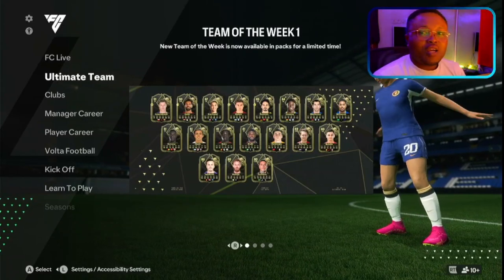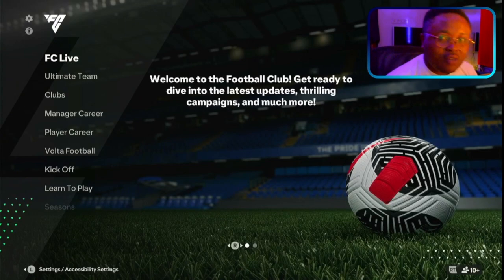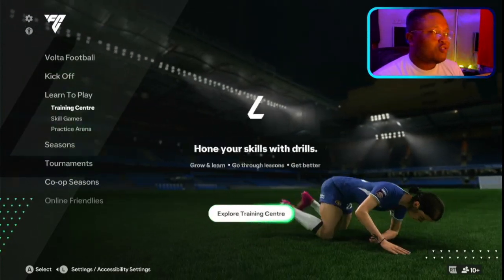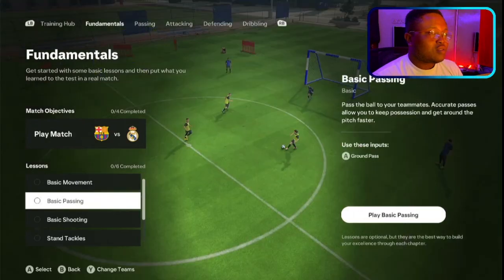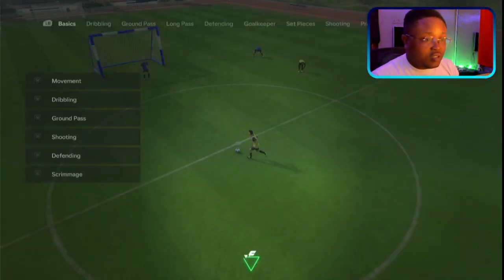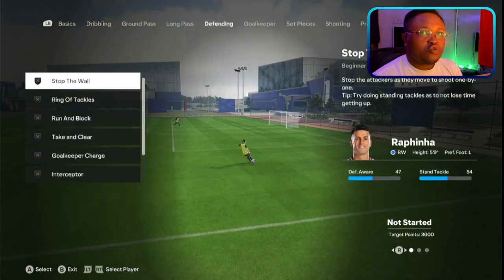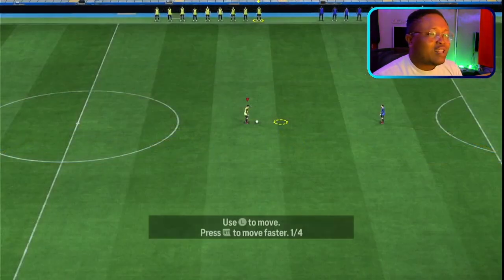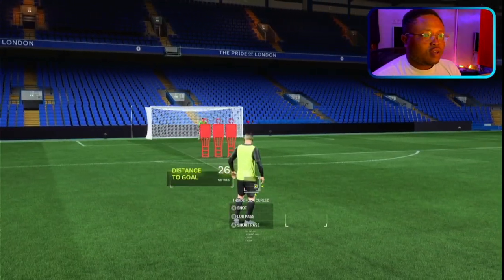How To Play Skills Games, Practice Arena, Training Center.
The news FC24 brings skills games, practice arena and all new training centers to practice to enhance your gameplay in fc24. This video shows you how to go about things and improve your play